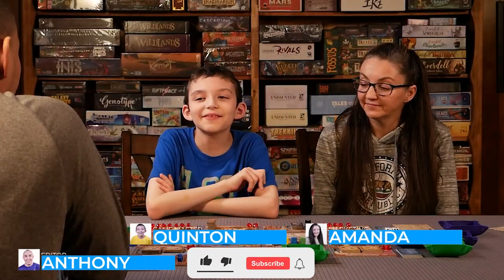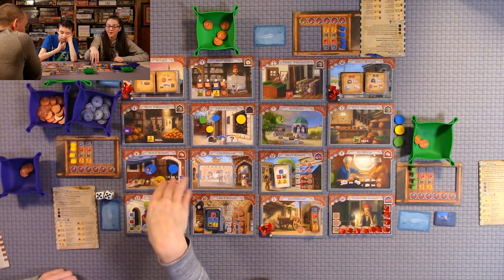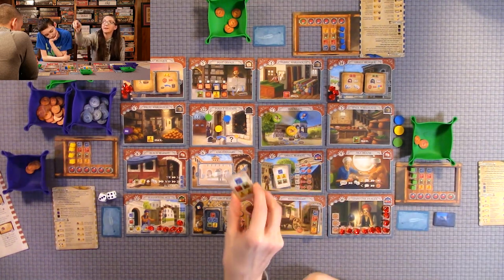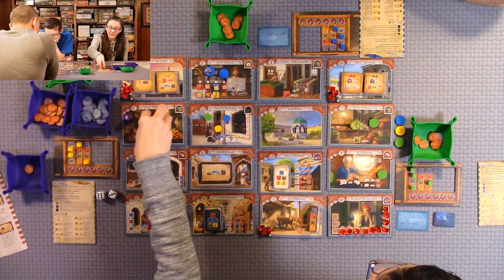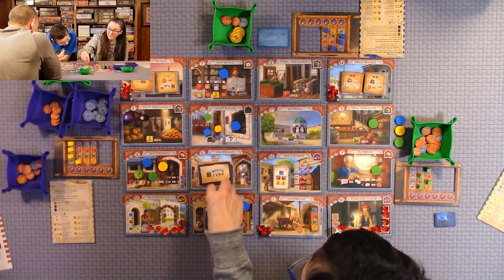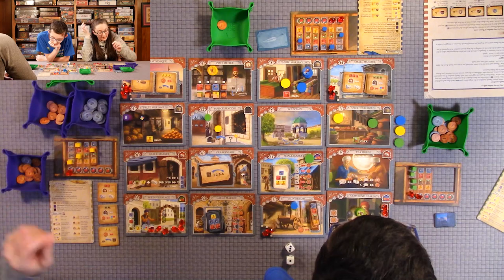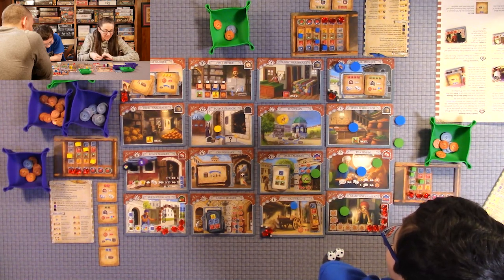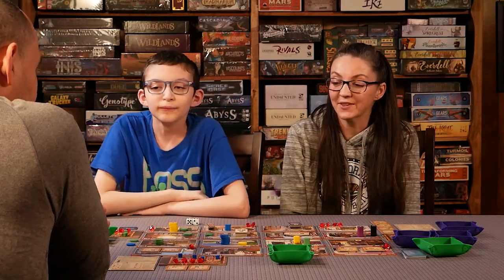Istanbul How to Play and Playthrough - AEG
Check out the Playthrough of Istanbul Board Game by AEG. This game is for 2-5 players – ages 14+. Standard game play is approximately 40-60 minutes.

Istanbul is a worker placement game where players are merchants with four assistants. They send their assistants to the Bazaar locations to carry out the available action. Merchants progress in the game by selling goods, completing actions to increase their capacity for goods and acquiring special abilities. The ultimate goal is to collect five rubies which can be purchased or earned on specific bazaar locations.

This is a very fun game and would be a great addition to your board game collection.

This Playthrough video shows game play and instructions on how to play Istanbul Game.